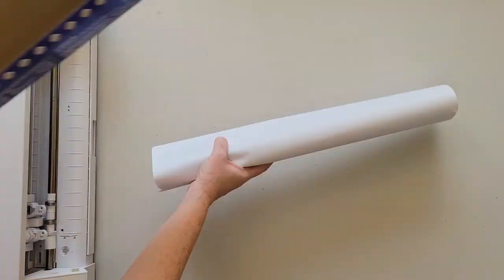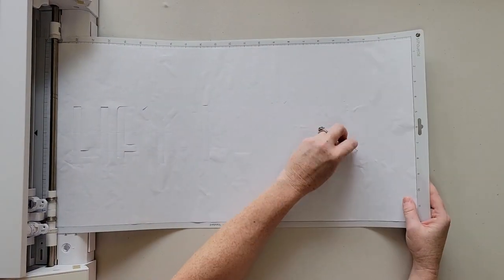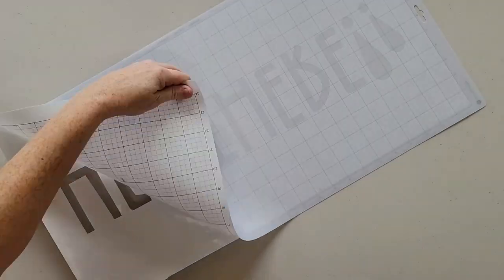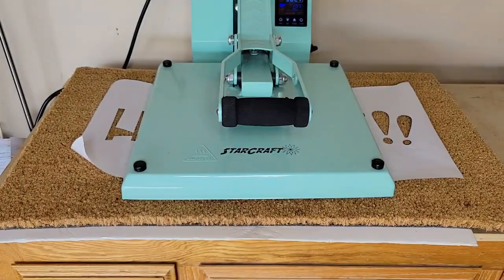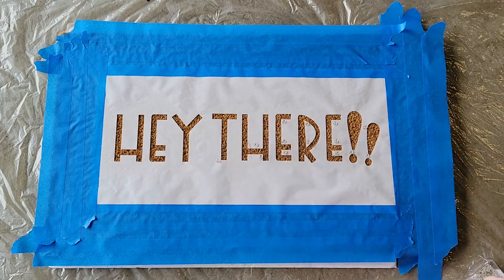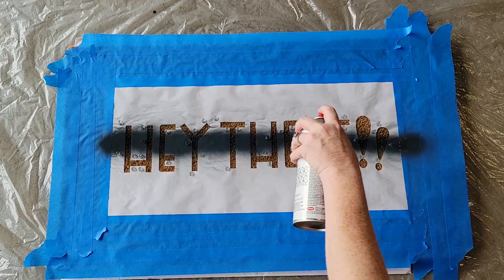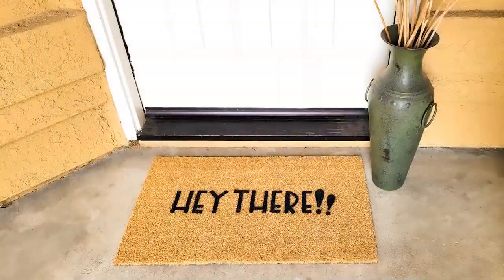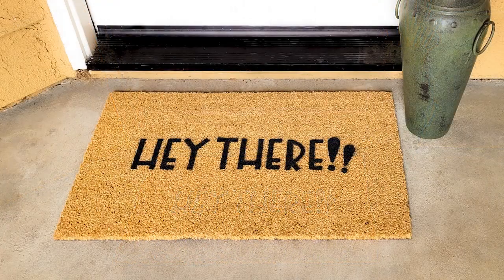Custom DIY Door Mat with Freezer Paper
How to Make a DIY Door Mat with Freezer Paper | Silhouette School In just a few steps you can make a door mat using a freezer paper stencil! Grab some Door Mat designs and let's create IMPT LINKS + MORE INFO + SUPPLY LIST below👇

Start to finish tutorial on how to make a DIY Door Mat with freezer paper including all the supplies needed👇